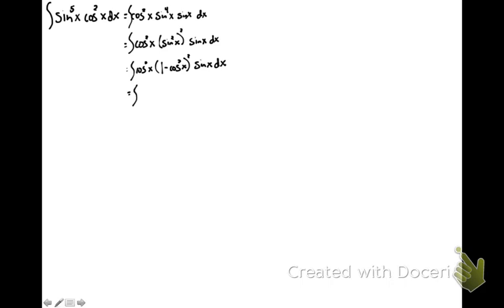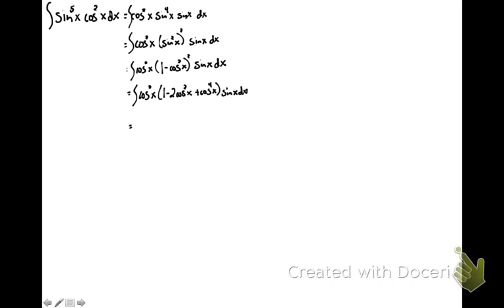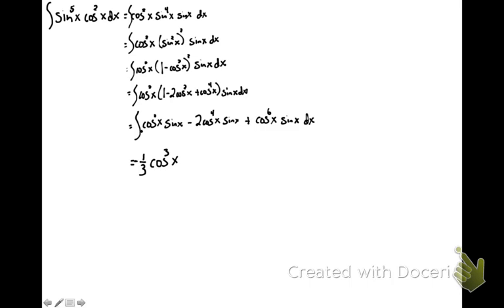Powers of Trigonometric Functions pt 2